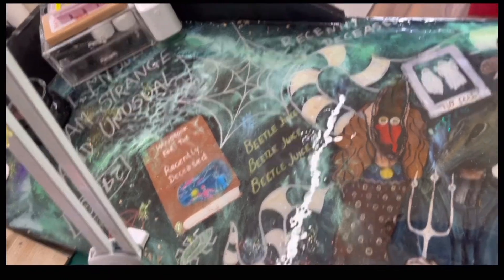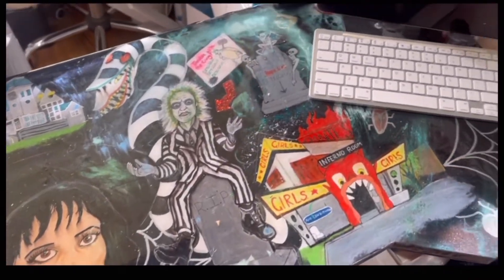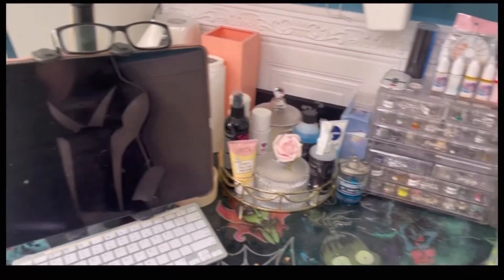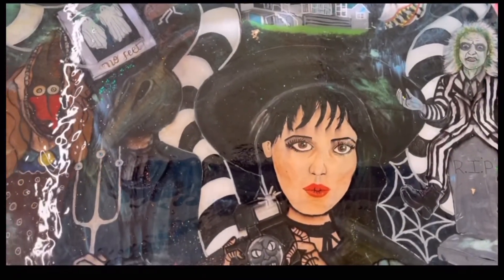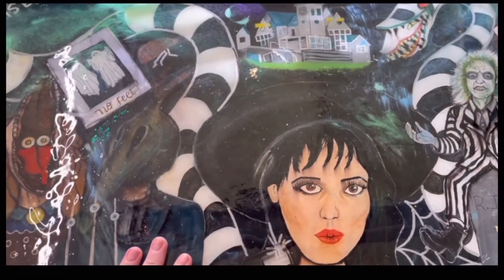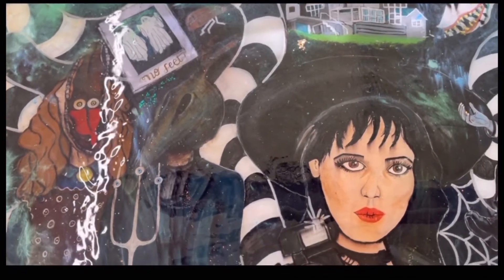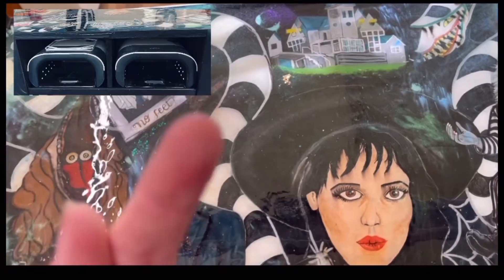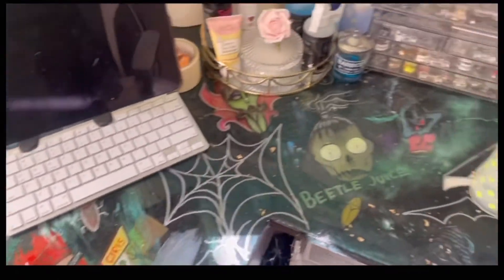My Beetlejuice Epoxy Resin Nail Desk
I am a big fan of beetlejuice, I could watch it back to back 🤦‍♀️

Anyway, I wanted a new nail table with more room so I thought it would be better to custom build one to my own specifications.

As I love beetlejuice so much I wanted to try an incorporate it into my desk and this was the outcome so far.

I coated it with epoxy resin and used pigments to add more of an effect to it. Once that layer was set I then added another layer to encapsulate all the glitter particles and gold leaf.

I still need to buff the top layer down and add my final coat so there is a nice smooth top but that will have to wait for now along with the front and sides of the desk.

I hope there are other crazy techs out there that like to go a bit crazy like myself and like what I have done